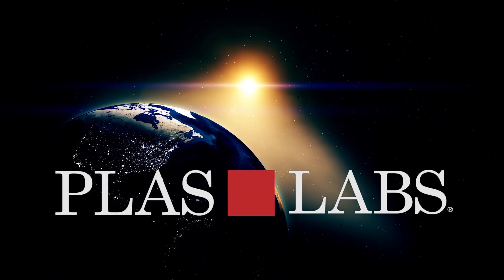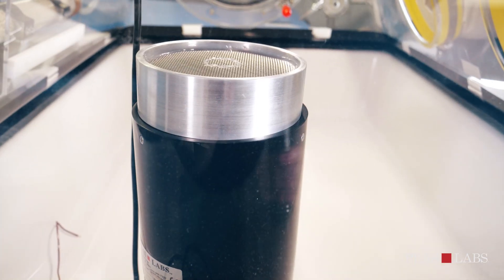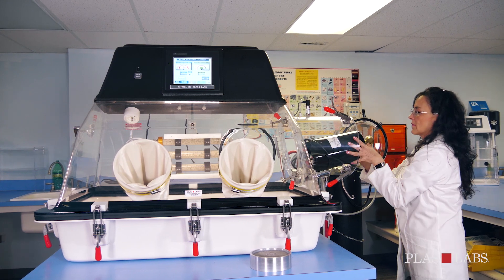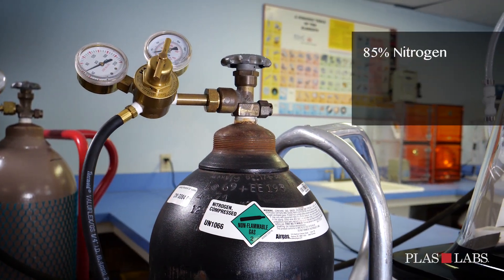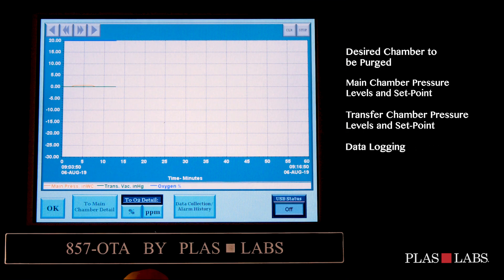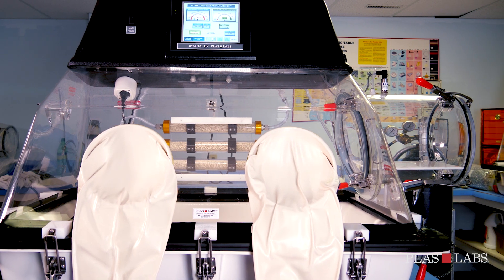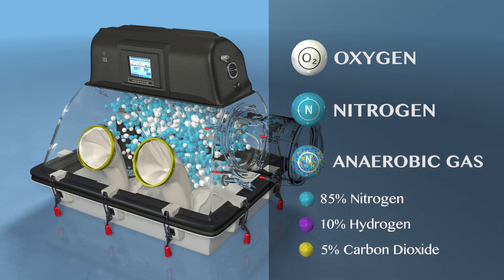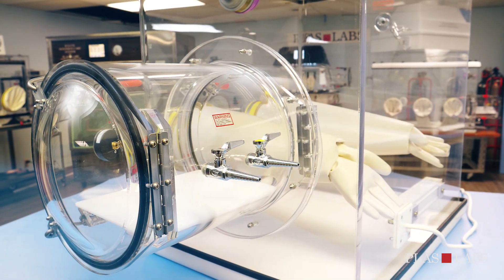Anaerobic Chambers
Plas-Labs' new "One Touch / Go Anaerobic" automatic anaerobic chamber with 2-year warranty!